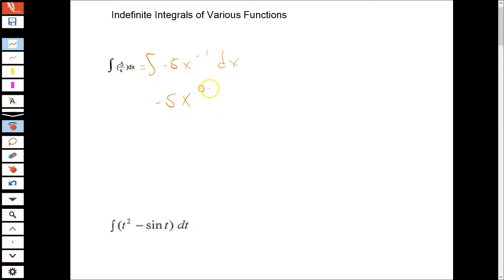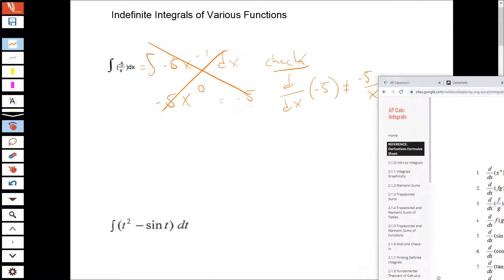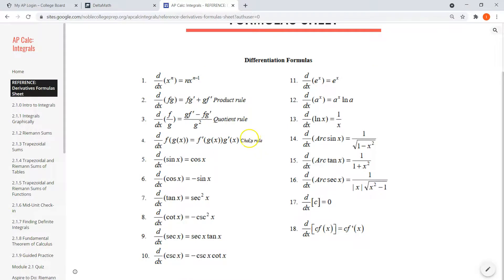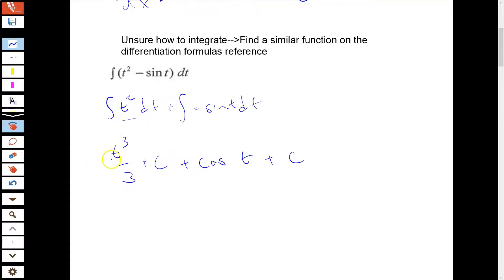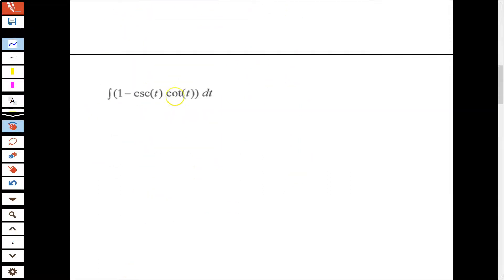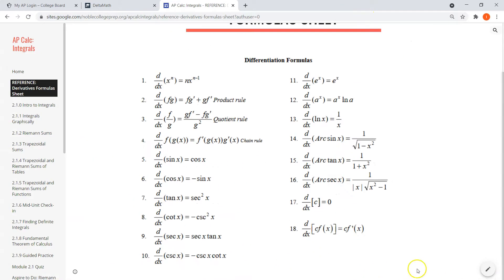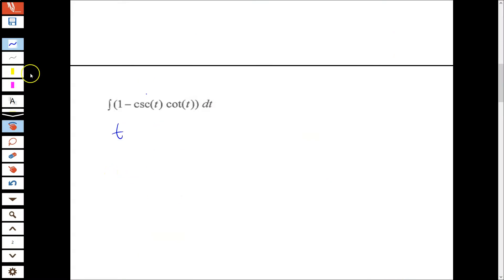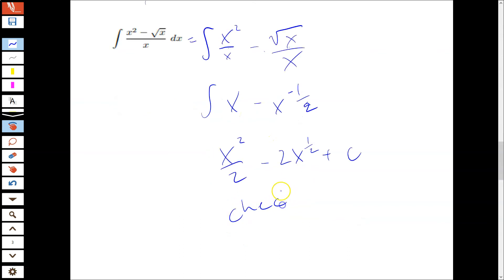AP 2.3.3 Integrals of Various Functions